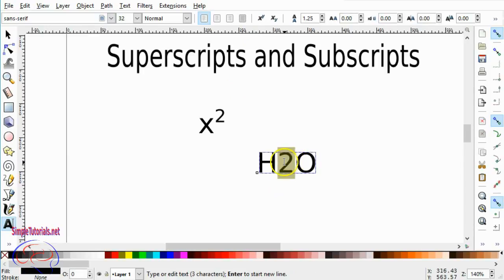Inkscape Superscripts and Subscripts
Create Superscripts and Subscripts in Inkscape ...don't do it the manual way if you don't have to.  I show you the Inkscape way that has been hiding right under your nose.  This is for both beginners and advanced users who have never noticed this option was available (like me ...duh).